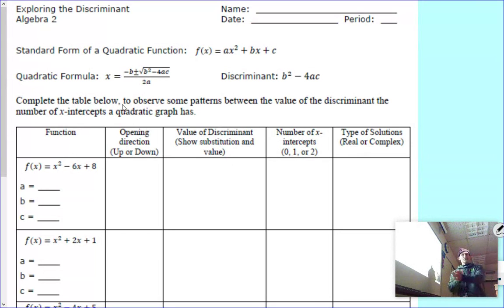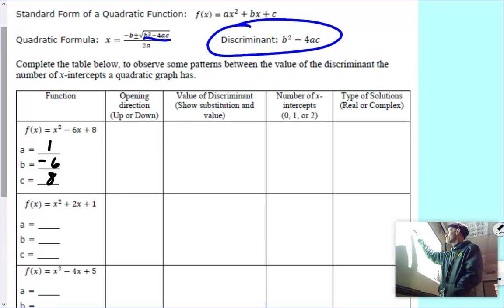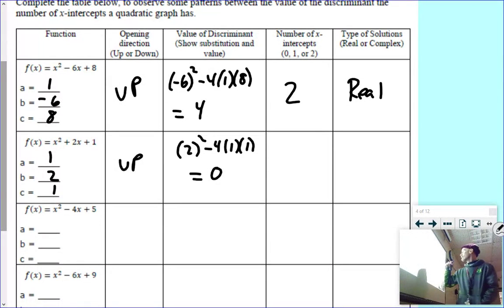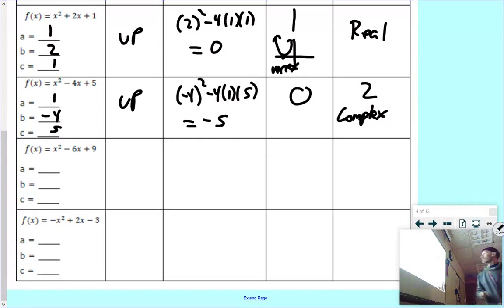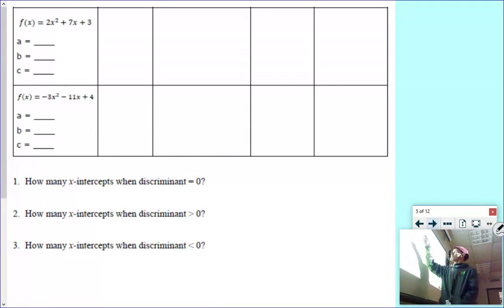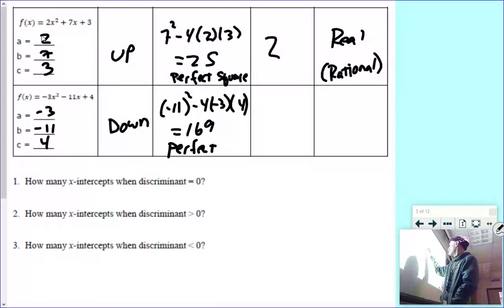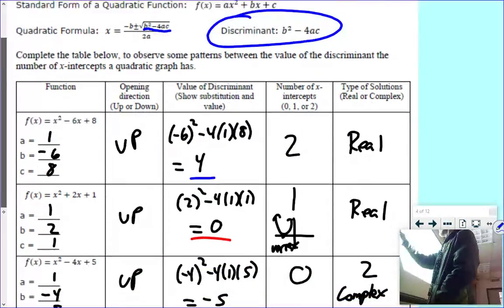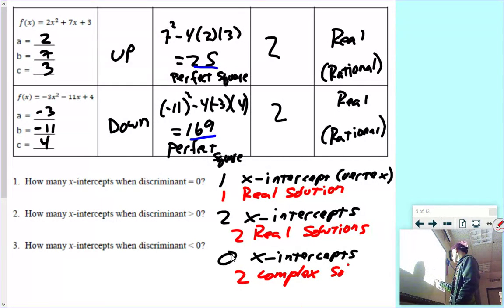Discriminant of a Quadratic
What is the discriminant and how can we use it to classify solutions of quadratics?